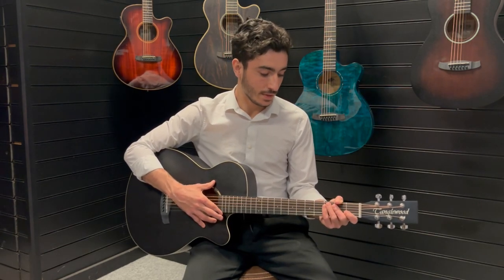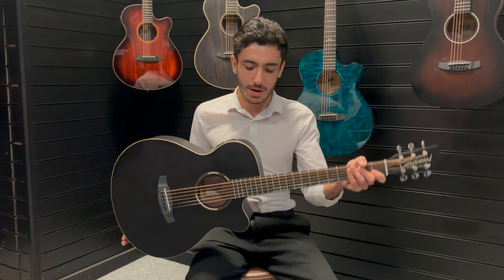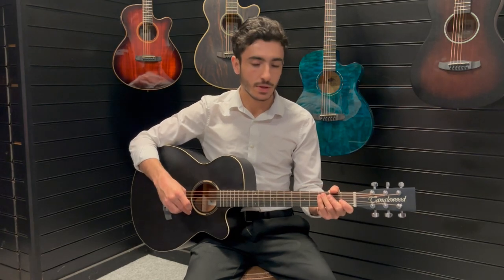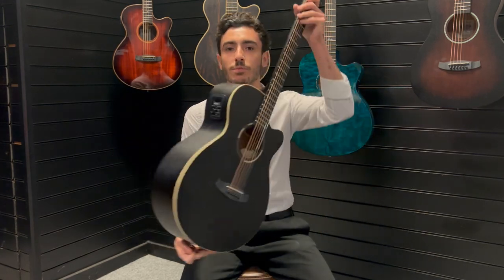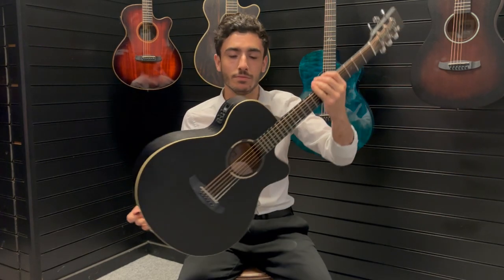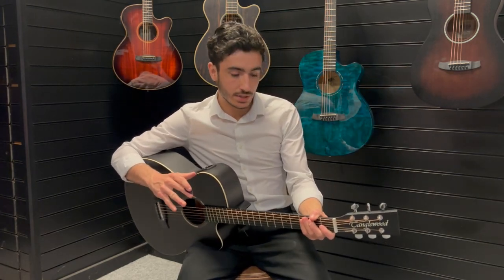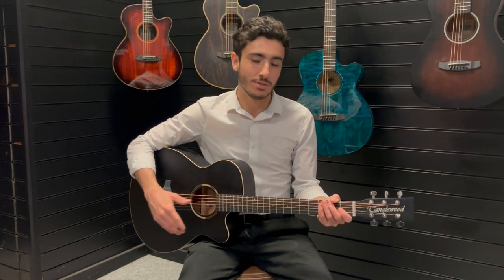Tanglewood Blackbird Electroacoustic Guitar Demonstration & Review - Rimmers Music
Here we have James showing you why you need to buy this Tanglewood Blackbird Superfolk Electroacoustic Guitar.

The Tanglewood Blackbird TWBB-SFCE Super Folk is a visually striking guitar with a sleek black satin finish and a comfortable Super Folk body shape. Its mahogany top, back, and sides produce a warm, rich tone with a pronounced midrange and clear highs, suitable for both fingerstyle and strumming. The guitar's playability is enhanced by a comfortable neck profile and well-finished frets, making it easy to play for both beginners and experienced guitarists. Additionally, the Premium Plus preamp system offers excellent amplified sound with controls for volume, bass, mid, treble, and a built-in tuner, making it a reliable choice for live performances.
James McMullen - Rimmers Music